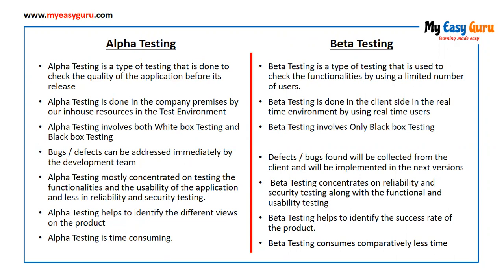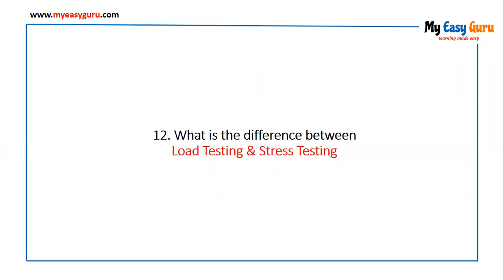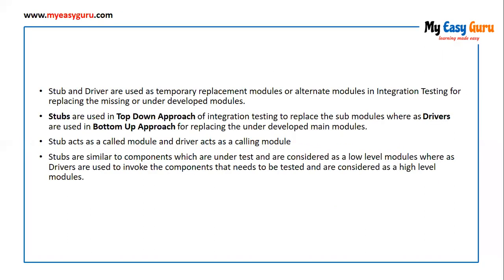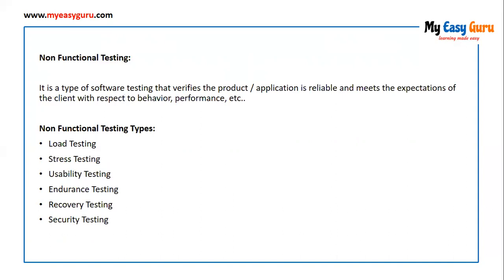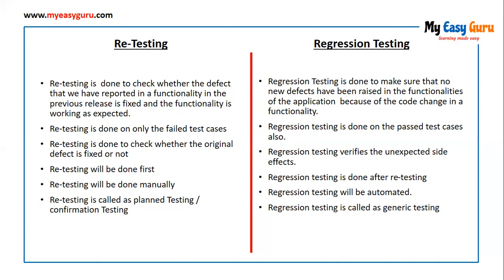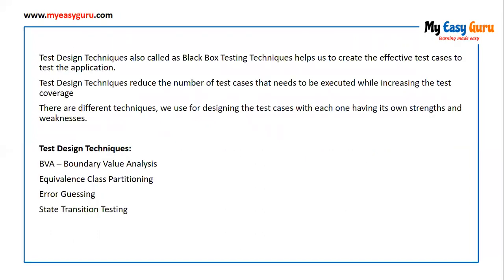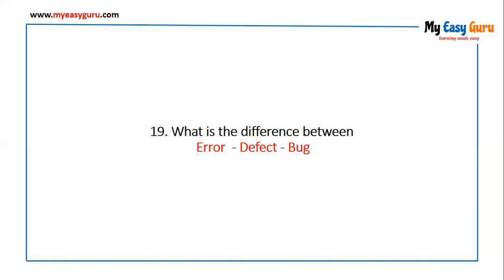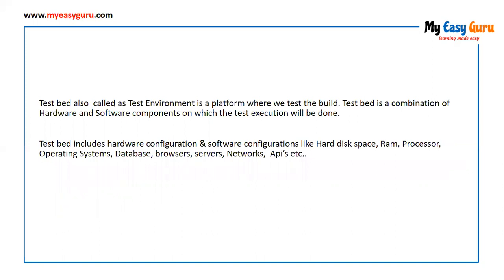Software Testing Interview Questions Part - 2 | Frequently asked questions for freshers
What is the difference between Alpha & Beta Testing
What is the difference between Load & Stress Testing
What are stubs and drivers, What is the difference between them.
What are examples of Functional & Non Functional Testing Types.
What is the difference between re-testing & Regression Testing.
What is RTM
What are different Test Design Techniques.
What are different Test Deliverables.
What is the difference between Error, Defect & bug.
What do you mean by Test bed